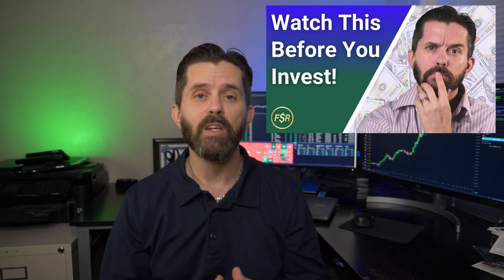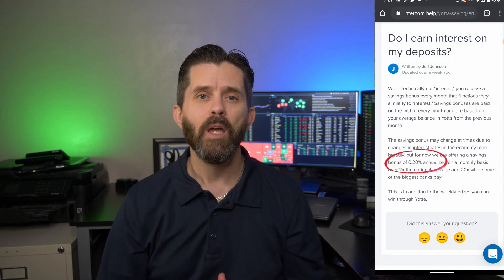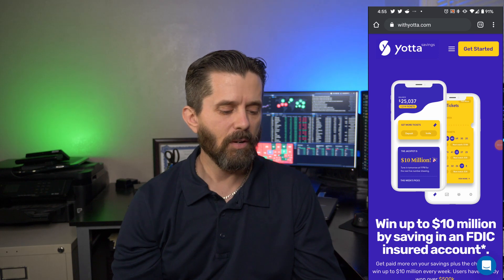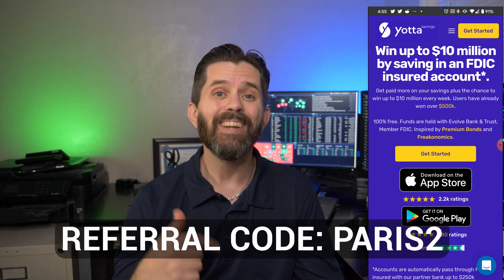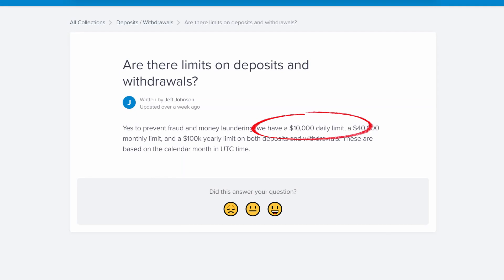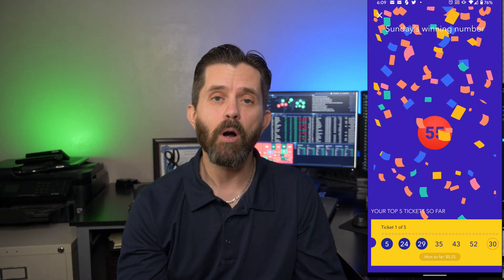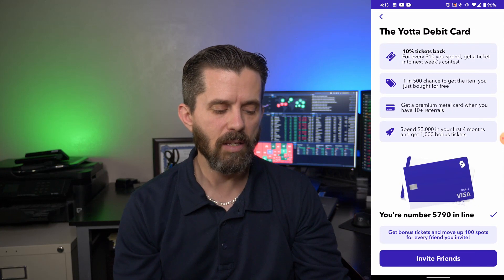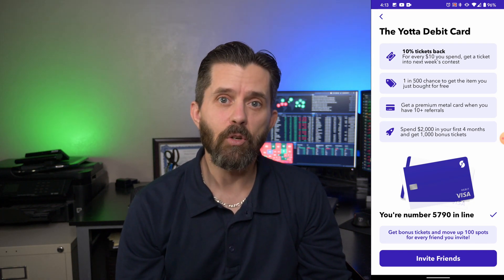Gotta Check Out Yotta | My Yotta Savings Review | Graham Stephan's Bank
Open a free FDIC-insured savings account with Yotta! Every deposit helps you save money while entering you in our weekly sweepstakes with prizes up to $10 million.

Open a Webull account and make an initial deposit of $100 or more and get free stocks

What is your wealth potential?  Do you have what it takes to become a millionaire?  Take the survey below and see how you do.

Save money with PrizePool, a new type of banking account that pays out over 4k prizes totaling $50k each month from a guaranteed prize pool!

Saving money is a foundational part of building a strong financial future.

Having an Emergency Fund and Sinking Funds where you have accounts set aside to build up for purchases is critical.  Imagine buying things with money you have already saved!

The best place to save money for emergencies or for purchases is in High yield savings accounts.  There are a lot of options available, but I think I found a really good one with Yotta Savings.

Yotta is simple, easy and fun as a prize linked savings account.

Using a basic savings bonus of 0.2% you get a guaranteed rate that is upto 20x higher than most commercial banks.  Plus you get a ticket to enter to win even more money each week!  This could lead to a much higher yield, so far I am on pace to get 2% which is 200x what I get at my commercial bank and 20x higher than what I was getting at my credit union.

I think it’s worth it.  Hope you enjoy this Yotta Savings Review and find that this is a great option for you too!

Once you have learned to live within your means, it’s time to grow your means!

Financial education is vital to reaching financial freedom and financial independence.  Personal finance is not taught in schools so you are left to learn on your own and hope to reach your financial goals.

00:00 - Intro
00:34 - Savings is a part of a strong financial foundation.
01:20 - Yotta Savings, high yield savings account.
02:32 - Yotta Savings is FDIC insured.
03:08 - front page review.
04:22 - How much can you withdraw or deposit?
04:51 - Screenshot video of my winning numbers! How much I won!
06:23 - Yotta Savings Debit card.
07:43 - Final thoughts and what I am going to do moving forward.

F$R Mission Statement:
To help individuals and families develop empowering beliefs and emotions about money and teach them the necessary skills to become self-reliant, build wealth, and live a life of abundance.

Our coaching is based on the data and research found in the books The Millionaire Next Door, The Next Millionaire Next Door, and The Millionaire Mind by Thomas J. Stanley and Sarah Fallaw.  It is also based on 20 years of my personal experience working with money.